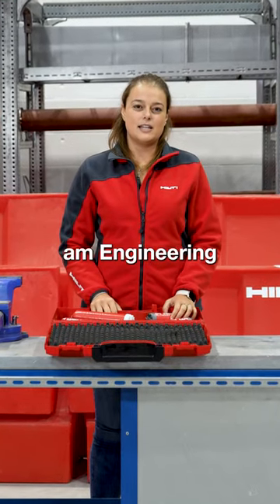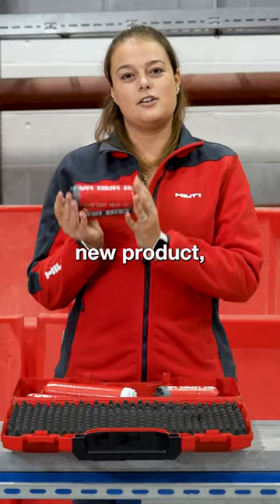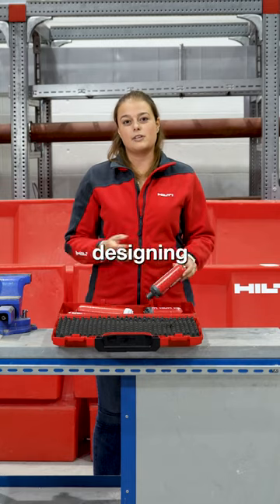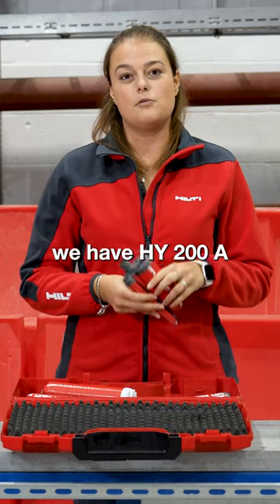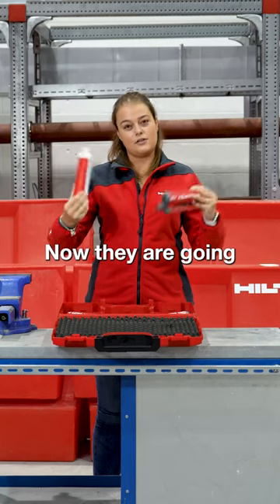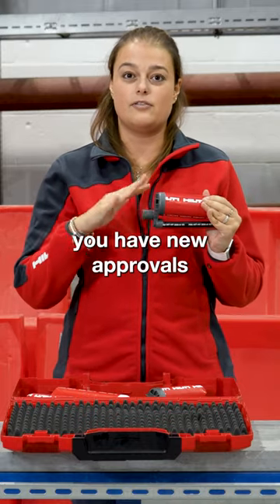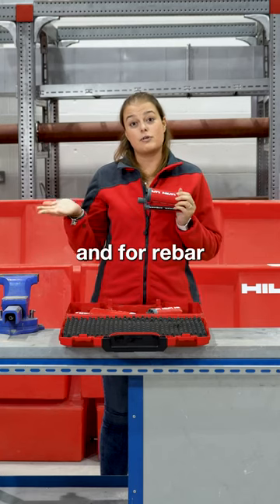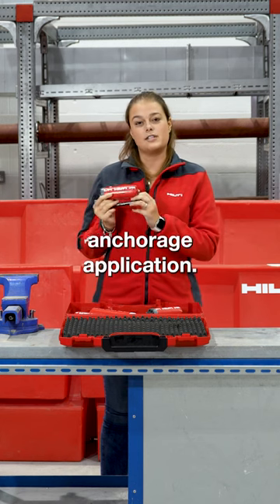Hilti HY 200-A V3 chemical anchor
The Hilti HY 200-A chemical resin recently got an upgrade 👀